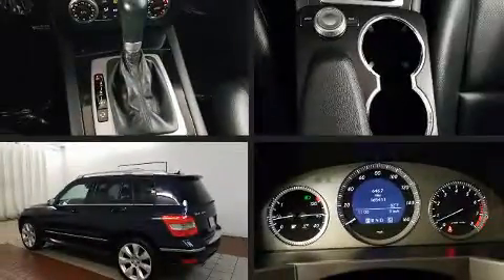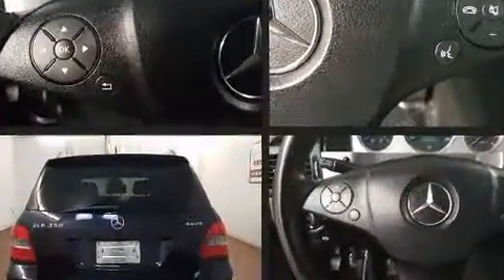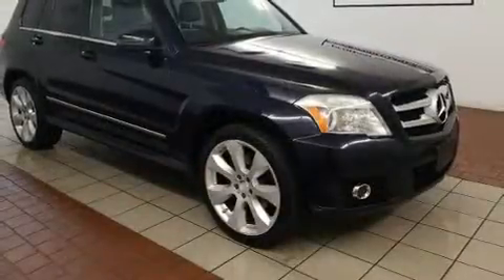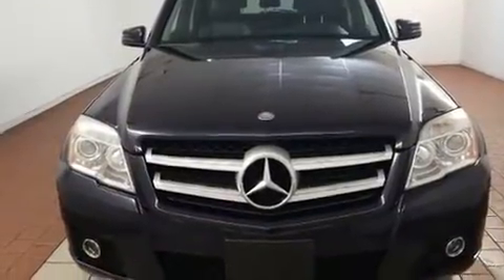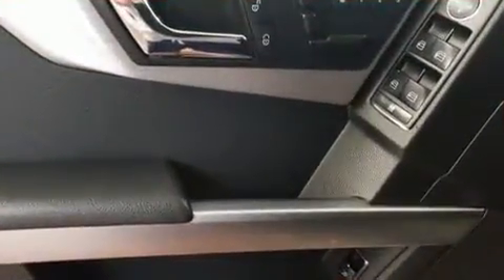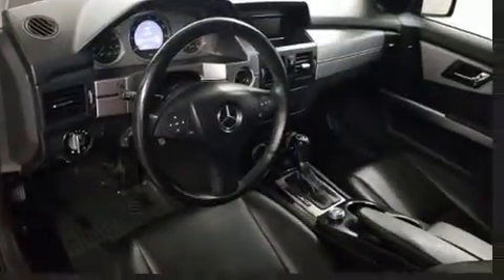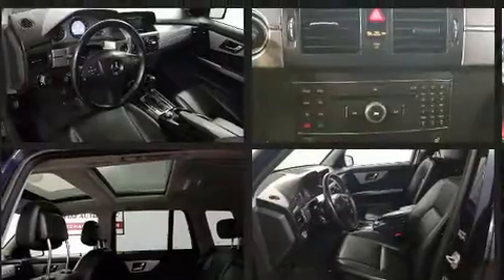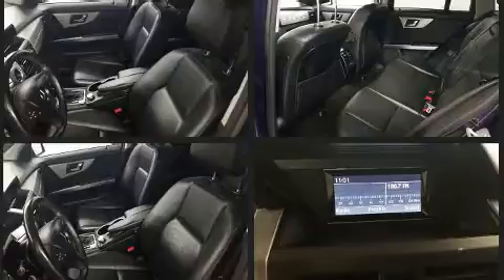2010 Mercedes-Benz GLK-Class 350 4MATIC in Dedham, MA 02026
You're going to love the 2010 Mercedes-Benz GLK-Class. A 3.5 liter V-6 engine pairs with a sophisticated 7 speed automatic transmission, providing a spirited, yet composed ride and drive. Mercedes-Benz prioritized practicality, efficiency, and style by including: adjustable headrests in all seating positions, power front seats, front bucket seats, power door mirrors, cruise control, a roof rack, and power windows. Mercedes-Benz ensures the safety and security of its passengers with equipment such as: dual front impact airbags with occupant sensing airbag, head curtain airbags, traction control, brake assist, anti-whiplash front head restraints, ignition disabling, and 4 wheel disc brakes with ABS. Electronic stability control ensures solid grip atop the road surface, no matter how challenging the driving conditions. Our sales reps are extremely helpful & knowledgeable. They'll work with you to find the right vehicle at a price you can afford. Please don't hesitate to give us a call.